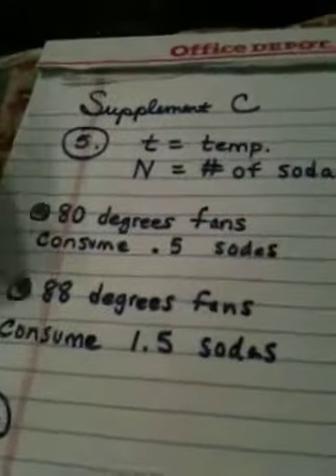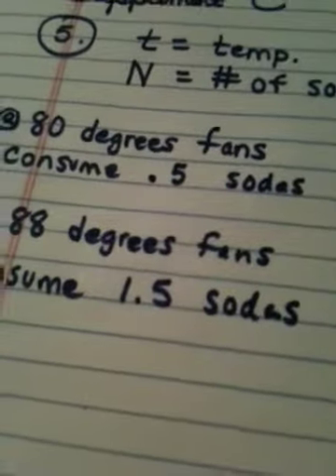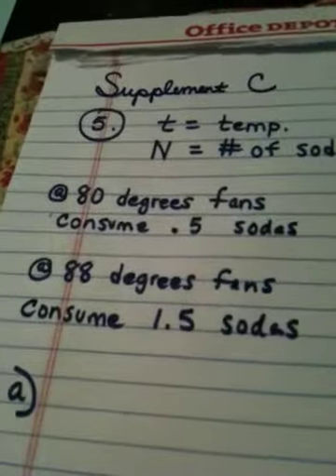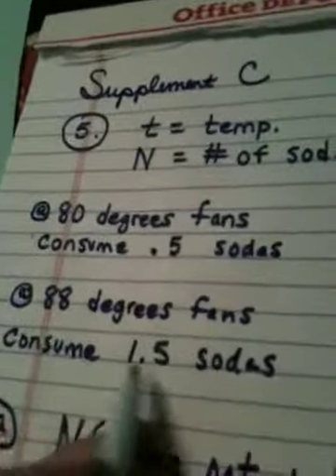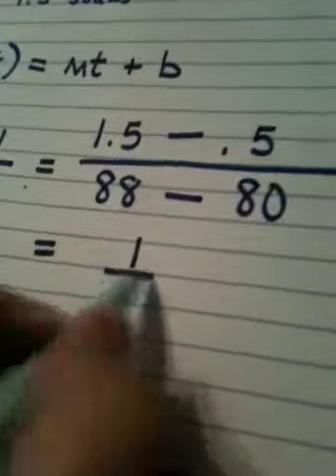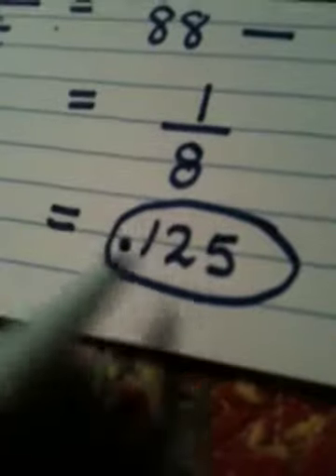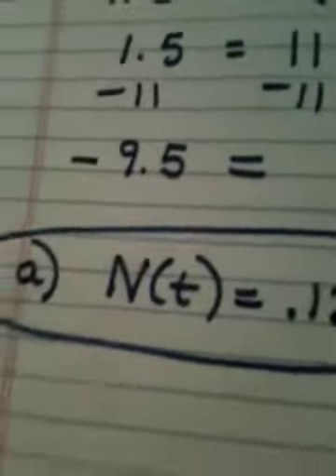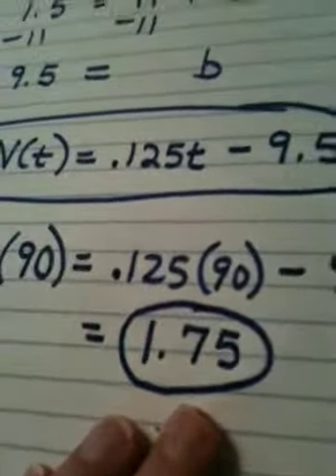Supplement C Video Five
Linear Model